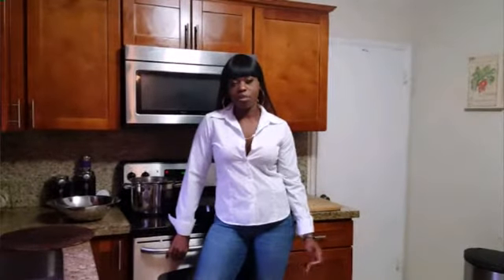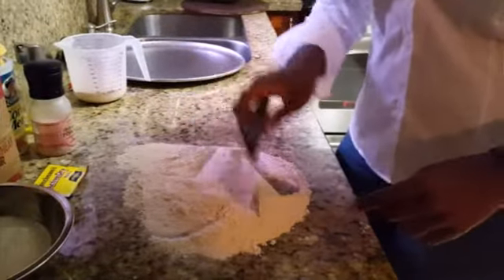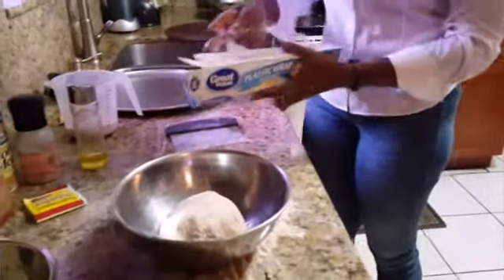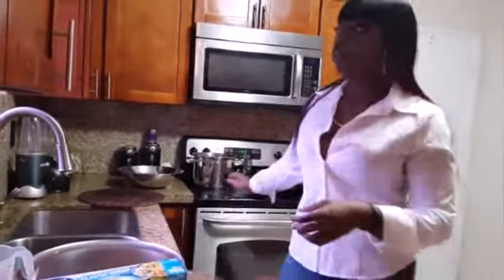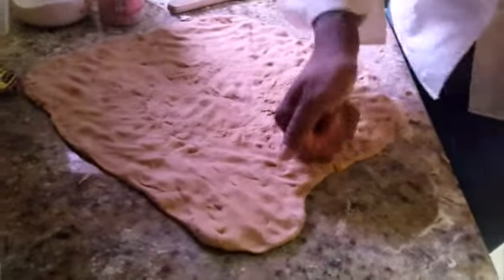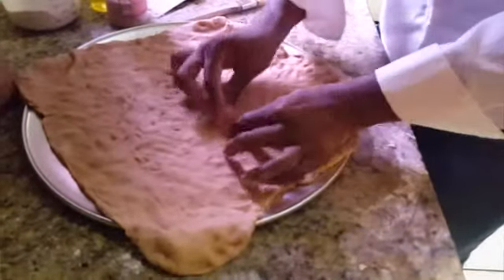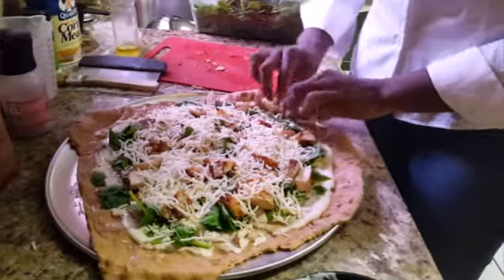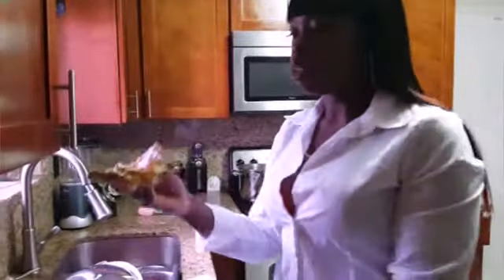100% Whole Wheat Grilled Chicken Pizza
100% Whole Wheat Pizza Dough made from scratch. Full of flavor to be used with any topping but I'm using Grilled Chicken Breast